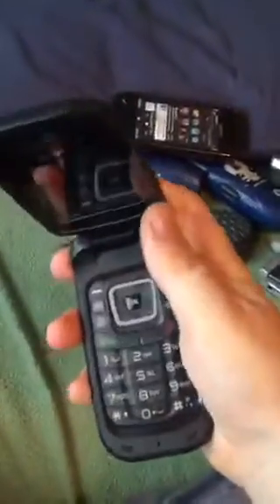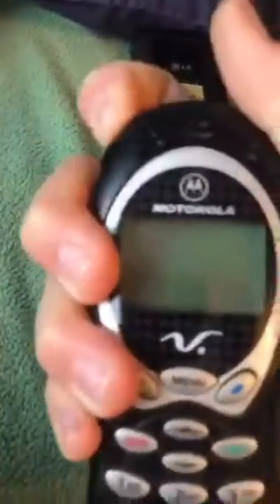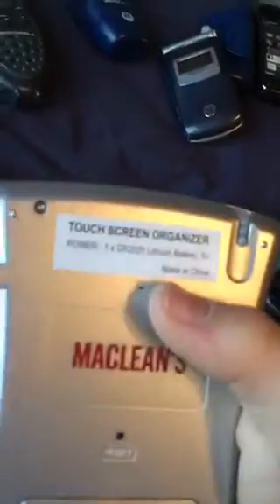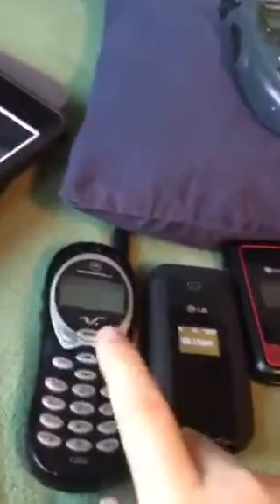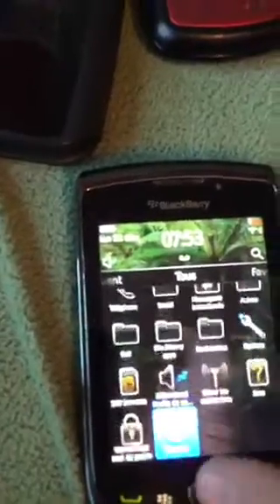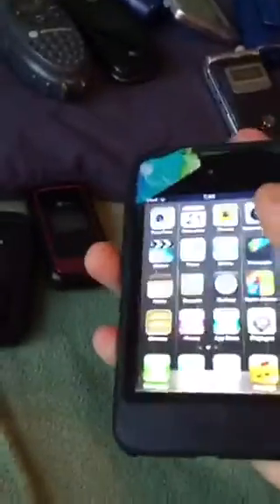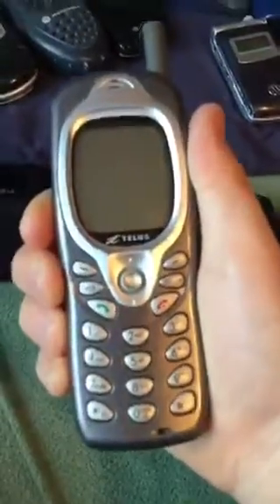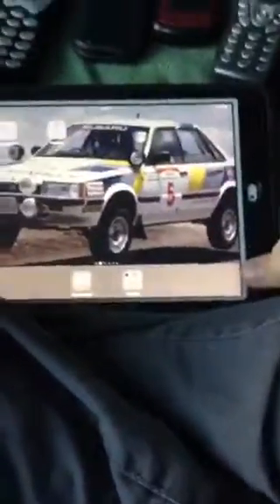Cell Phone Collection Update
Update:  my school phone is now a moto milestones